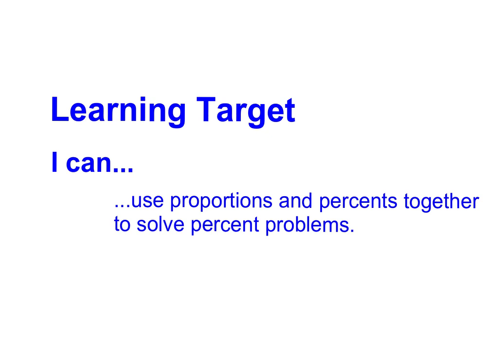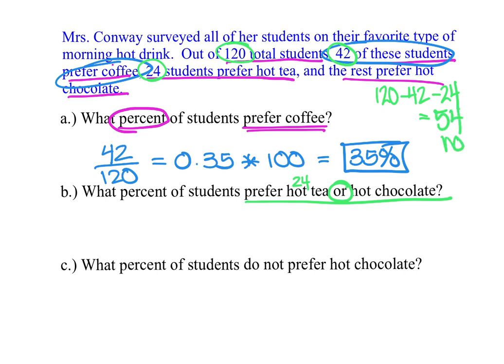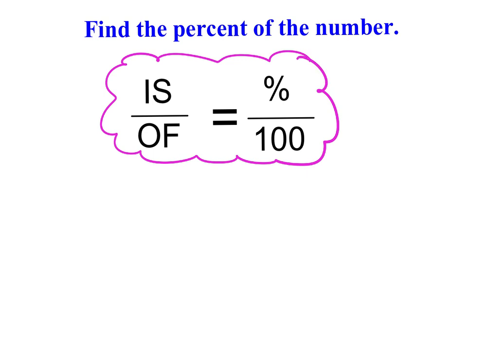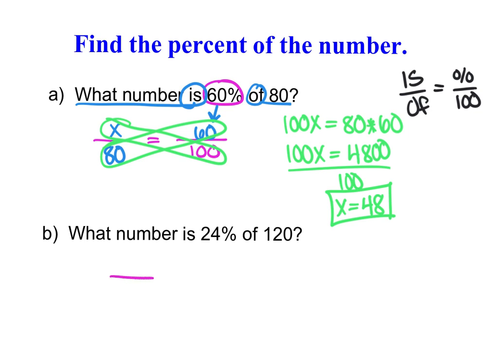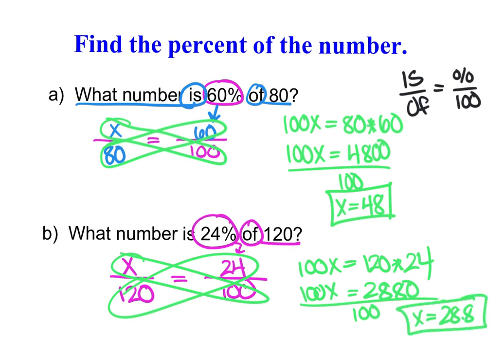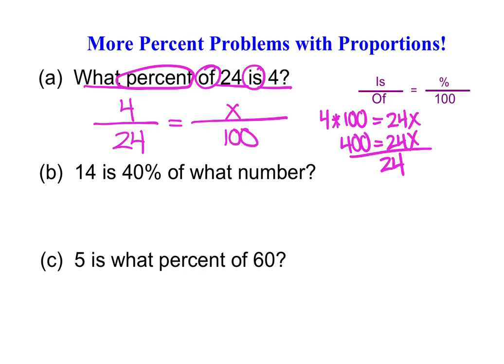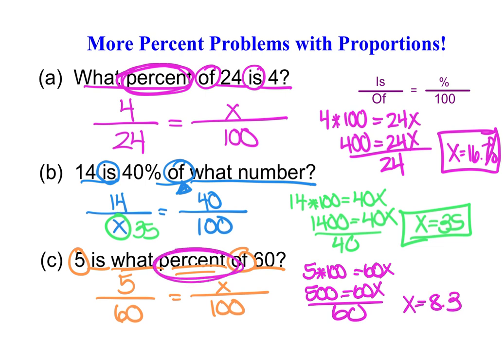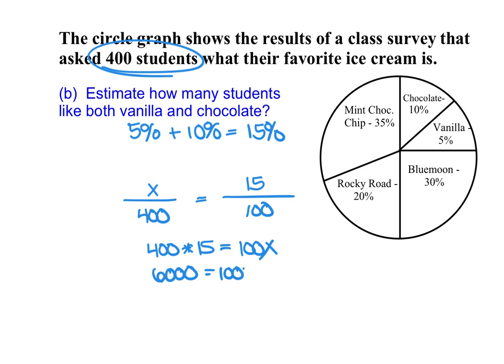PreAlg U5V5 - I can solve percent problems using my knowledge of percents and proportions